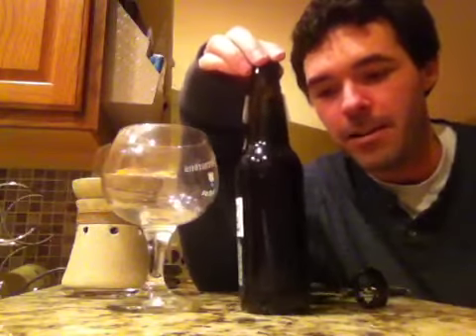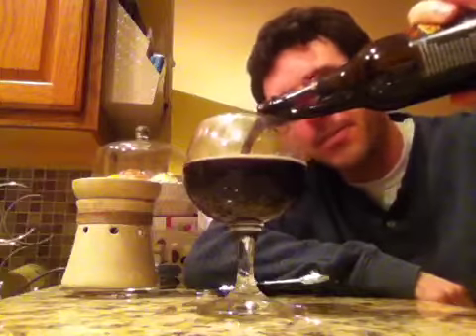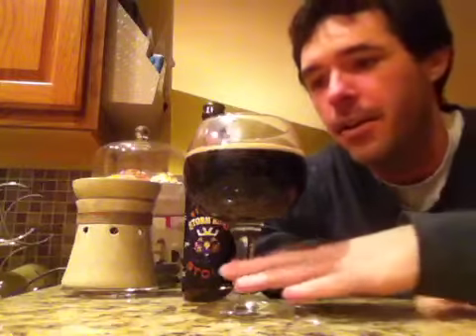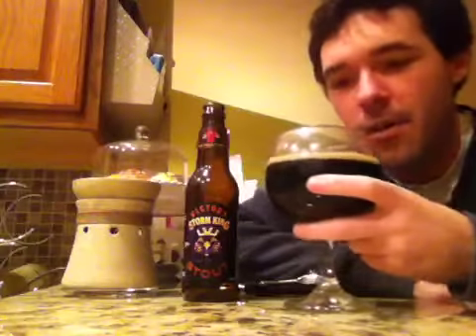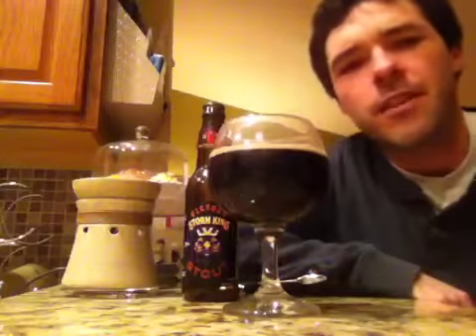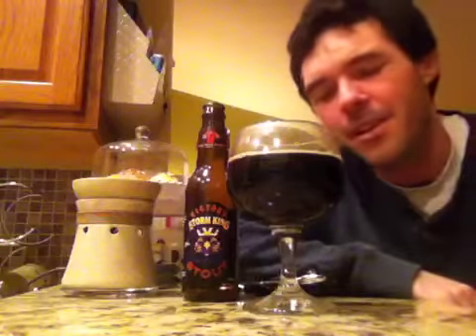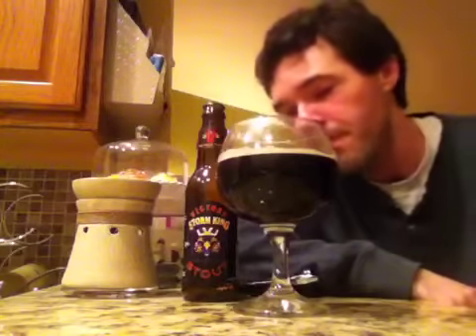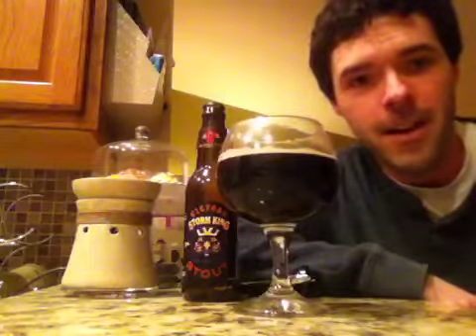DG Beer Review: Victory Storm King Stout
Russian Imperial stout from Downingtown